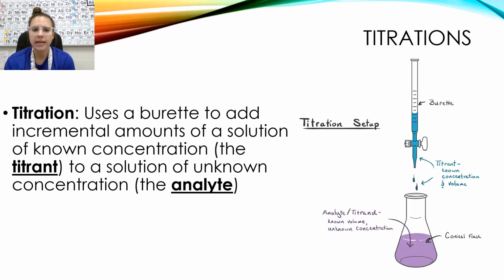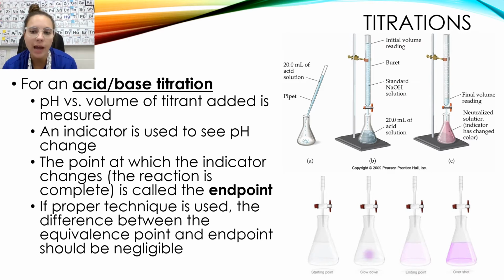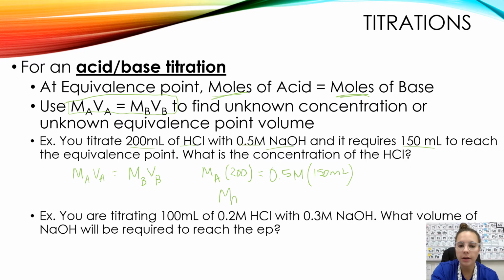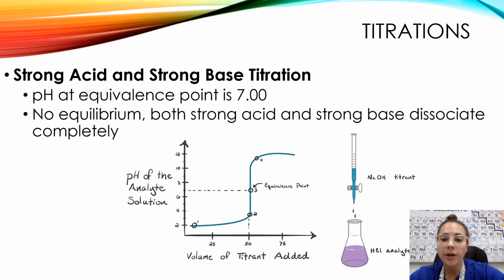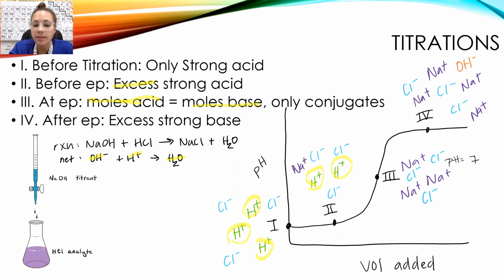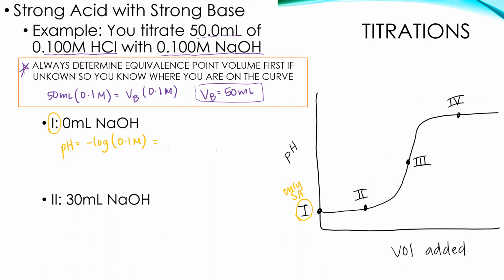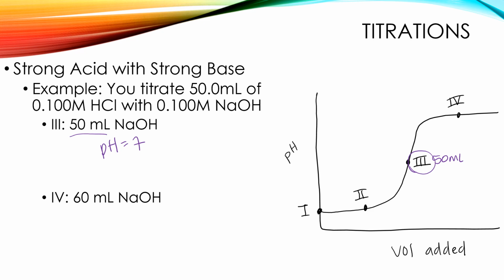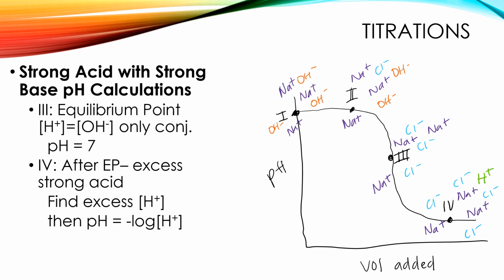Unit 5 Titrations SA SB